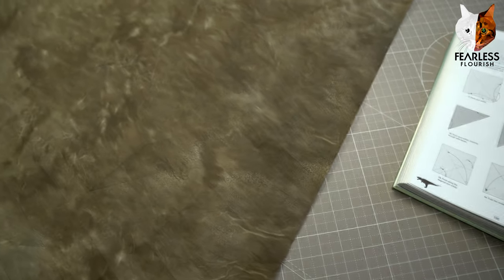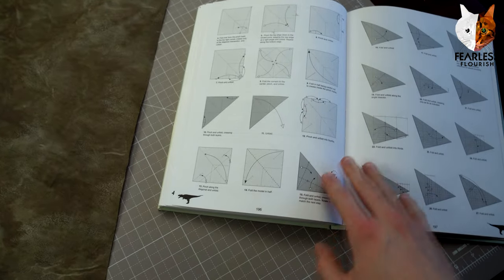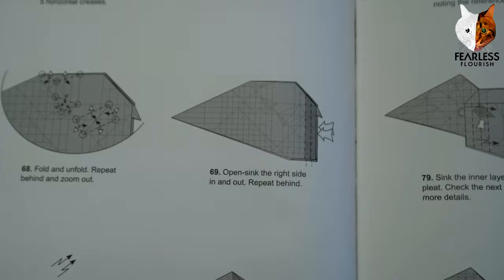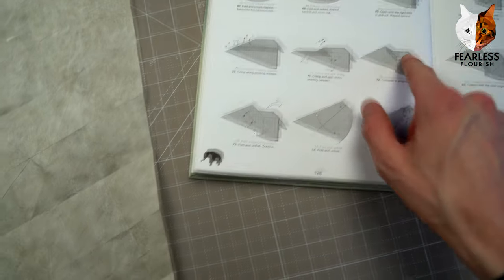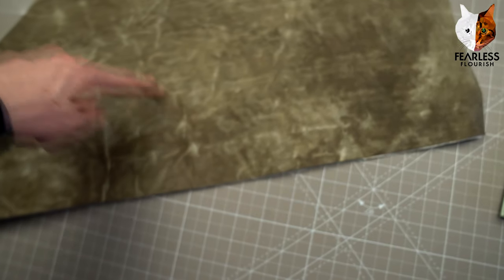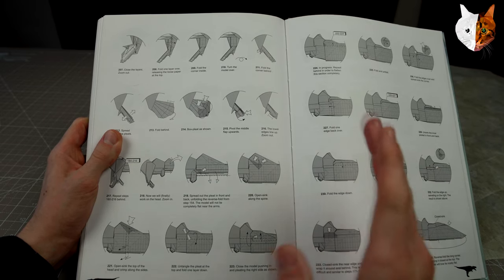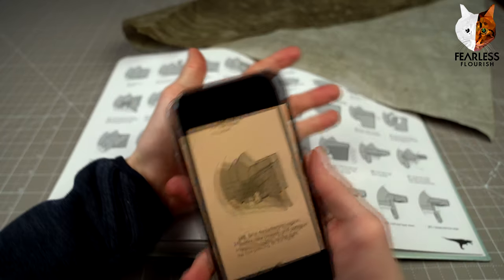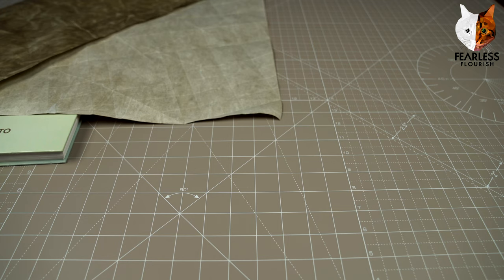6 Tips To Know Before Folding A Shuki Kato Model [4K]